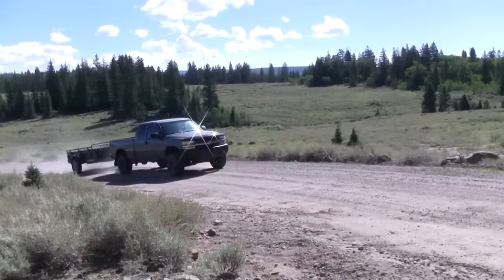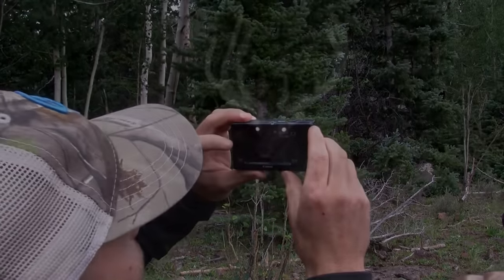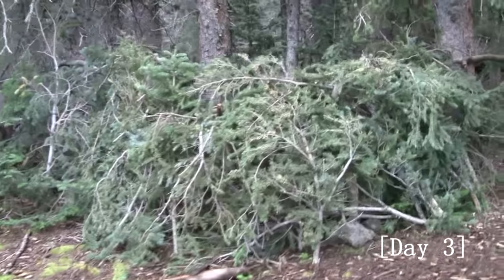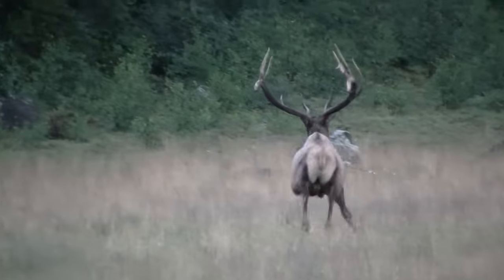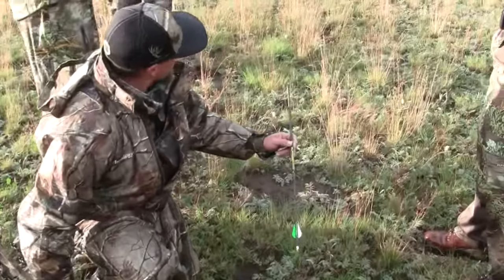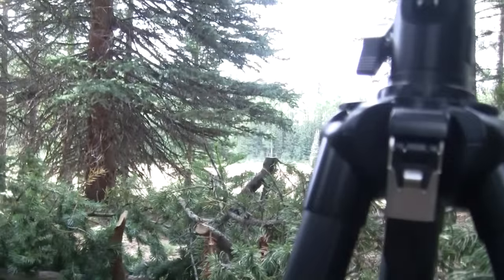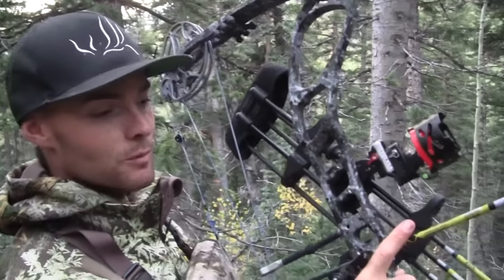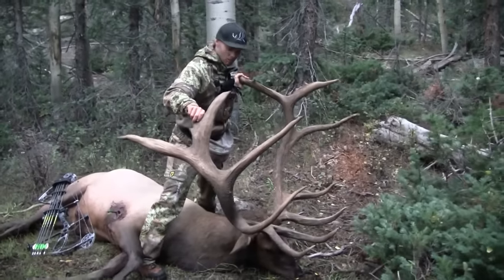THE FIREBULL | CRAZIEST ARCHERY ELK HUNT EVER!!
This was the craziest archery elk hunt I had ever been on. It's not too often that you get a second chance on a bull elk like this one!

If you want to turn your smart phone into a legit A+ GPS system and know where the public and private boundaries are this is the App for your -

Rock our killer camo and stay stink free with merino wool -

Casey, Eric & Bmack | Weatherby Mark V 6.5-300

ALL music is from the CREATOR STUDIO in YouTube